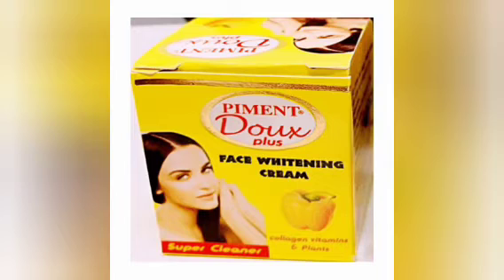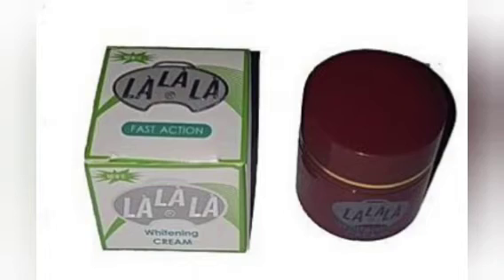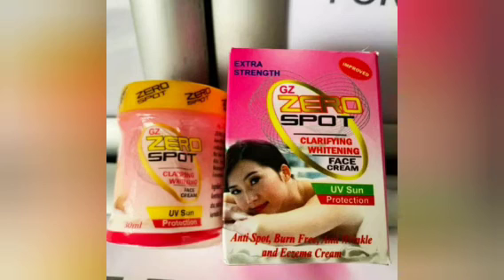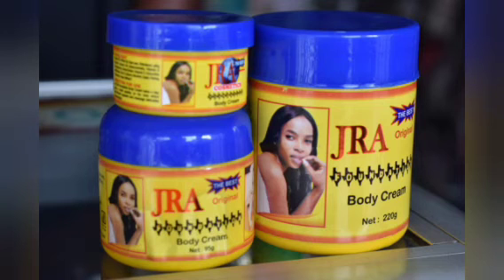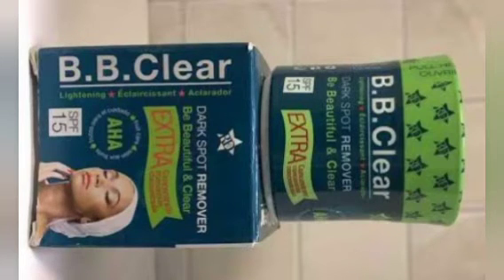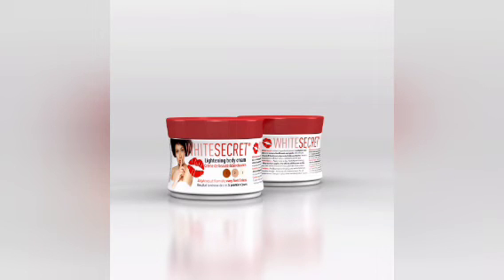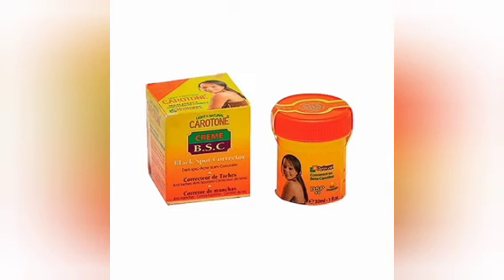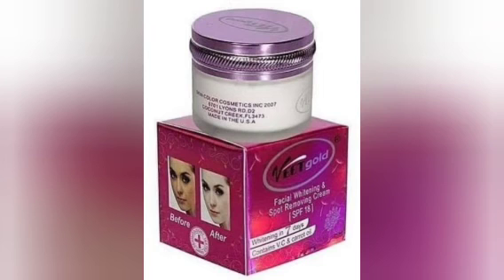12 Best Whitening Face Creams In Nigeria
12 Best Face Creams In Nigeria

queenbarbyana